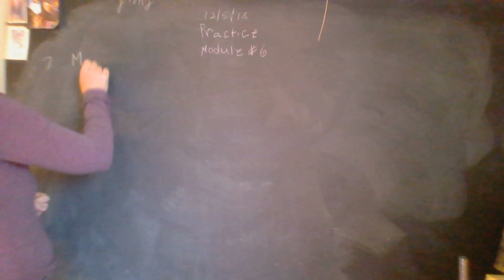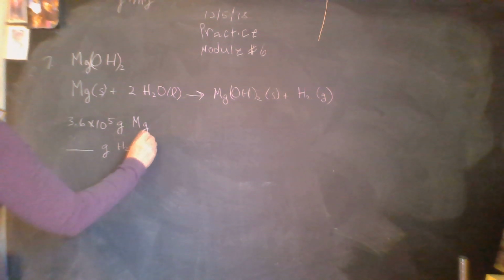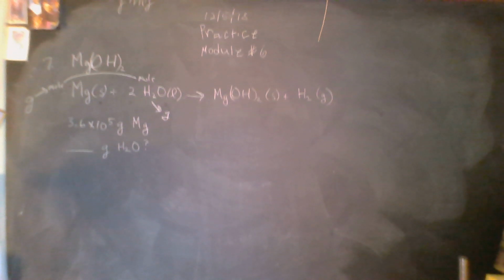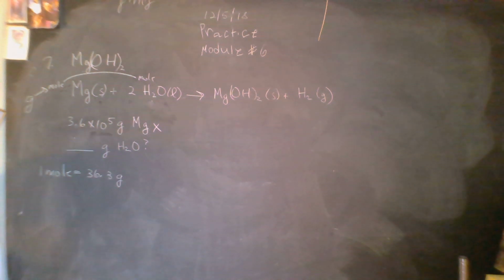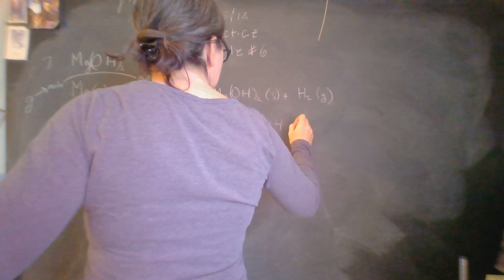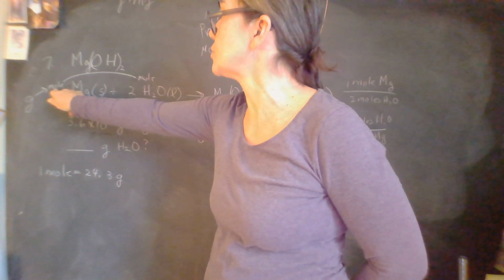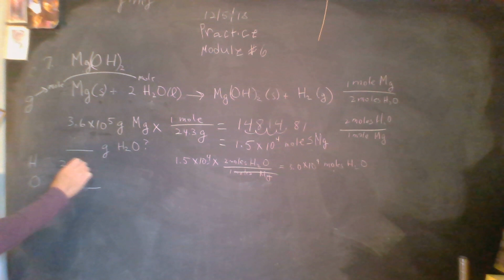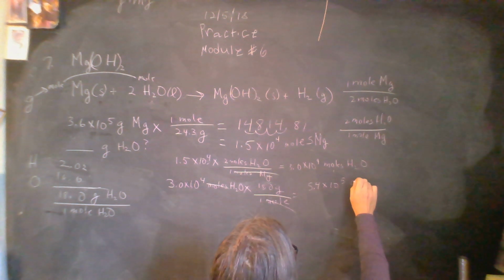Module 6 Practice Problem 7